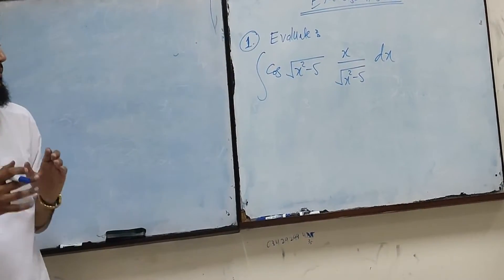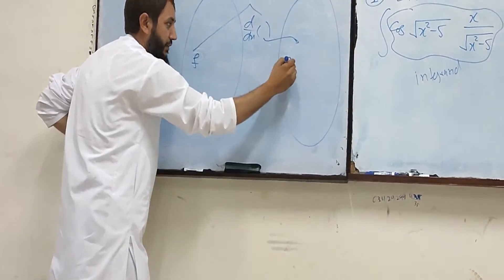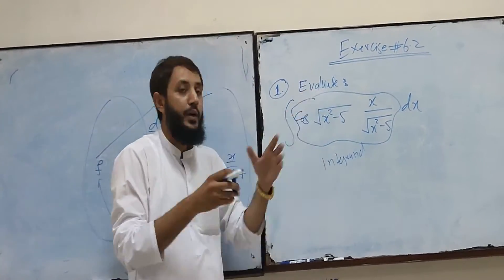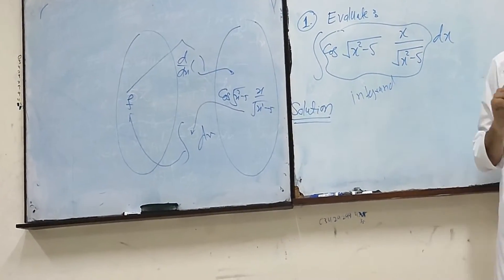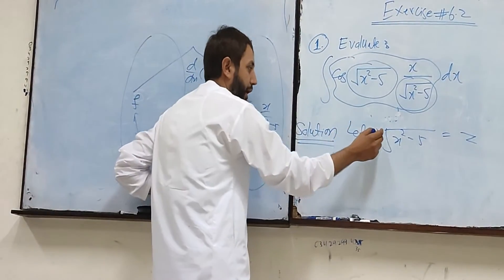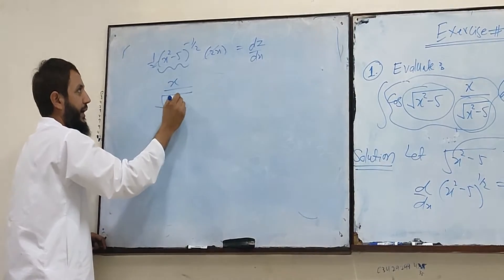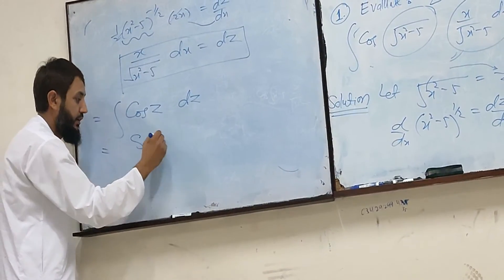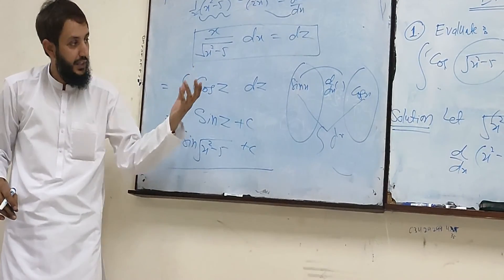Integration for Engineering Entry Test 2nd Year 12 year mathematics Integration Exercise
Integration for Engineering Entry Test Concept
2nd Year 12 year mathematics Integration Exercise Questions